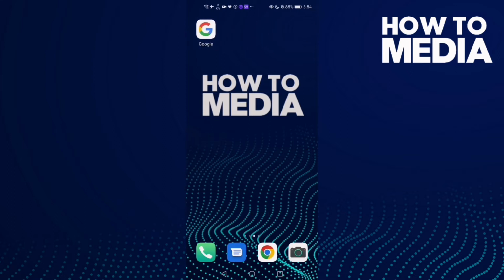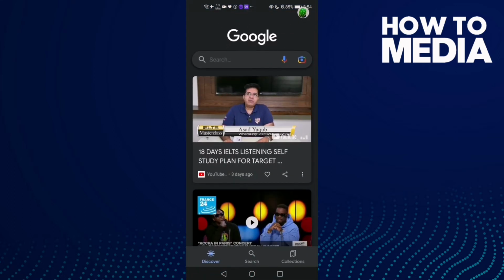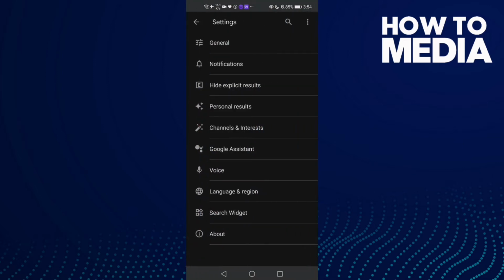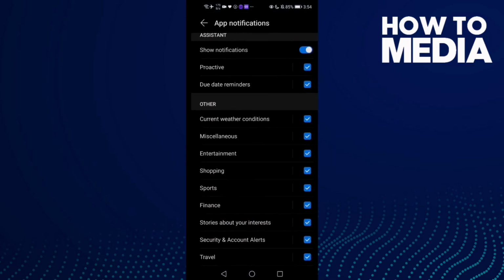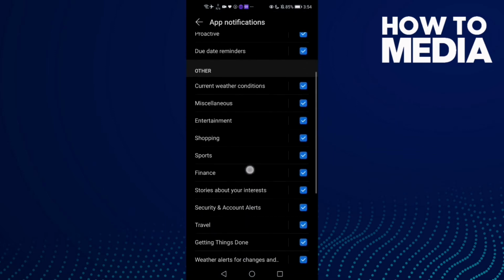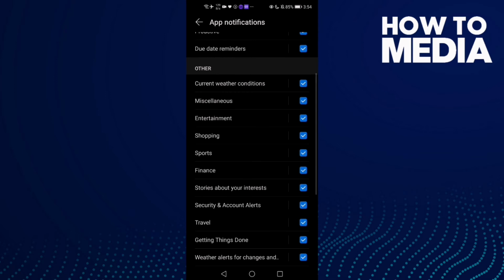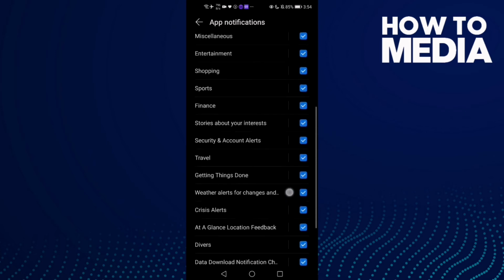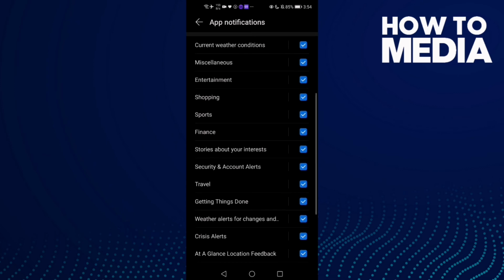How To Manage Finance Notifications on Google Mobile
in this video we discuss :